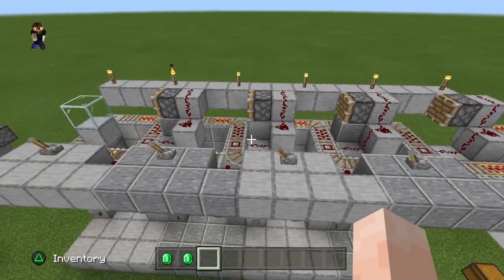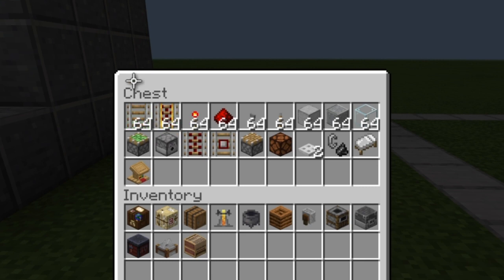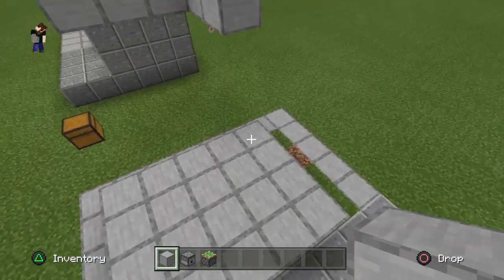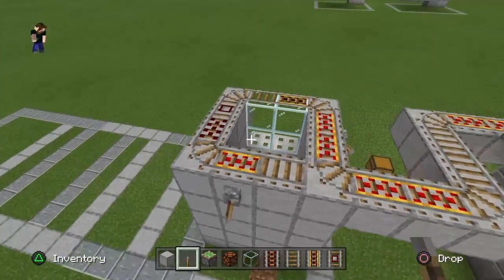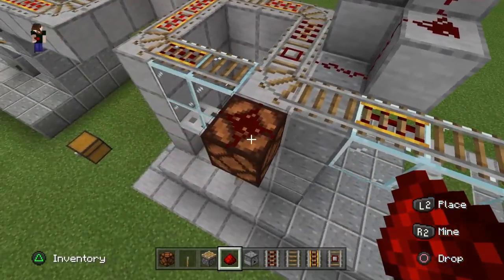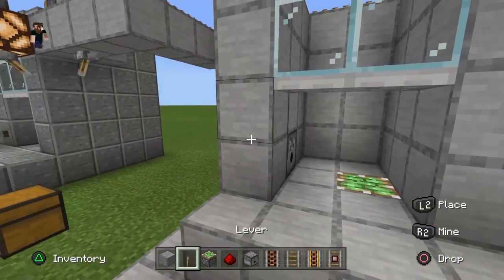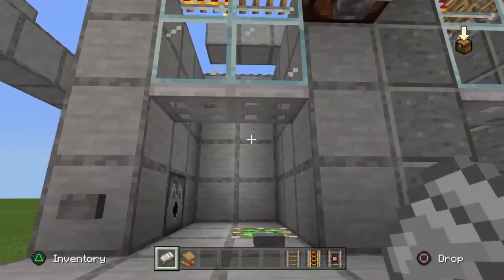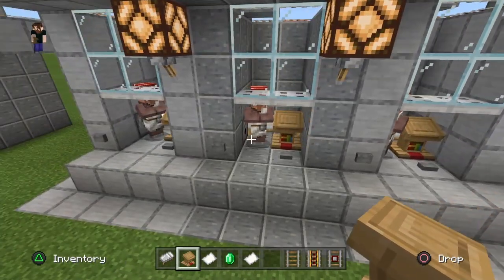Minecraft Tutorial: Villager Trading Hall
This is a tutorial for a villager trading hall. The goal was to create a more user friendly system for villager p.o.i. syncing.